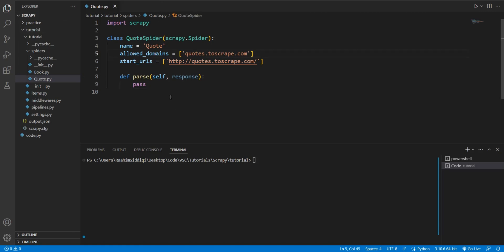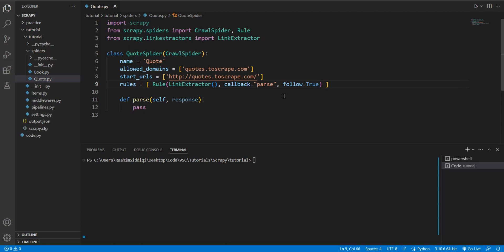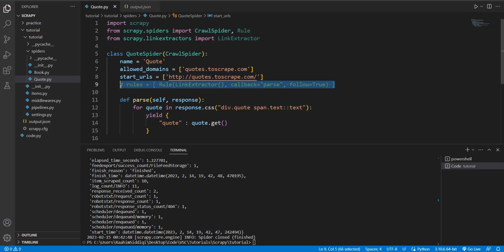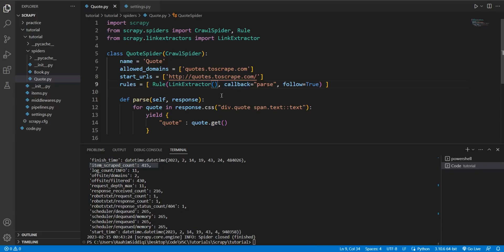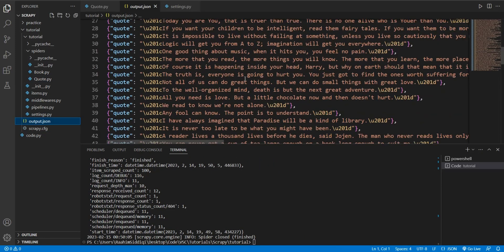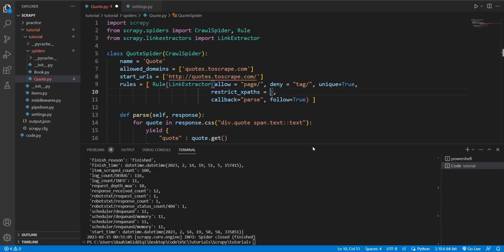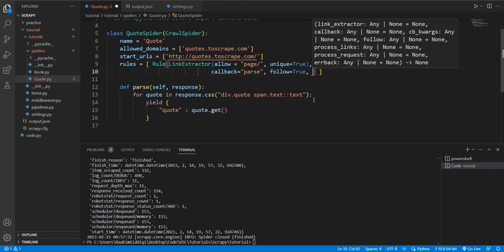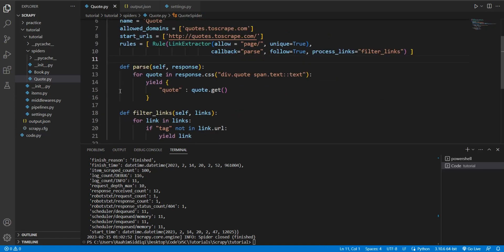Creating Rules for your Spider - Scrapy Tutorial Series Part#7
The Web is a large place with all kinds of different components, sections and subsections. Because of it's size and complexity, we often need to create a set of Rules for our Scrapy spider to follow while scraping.